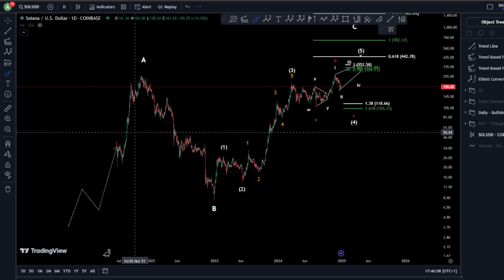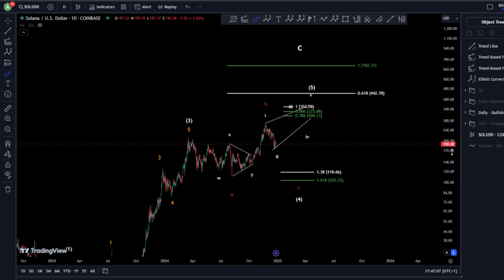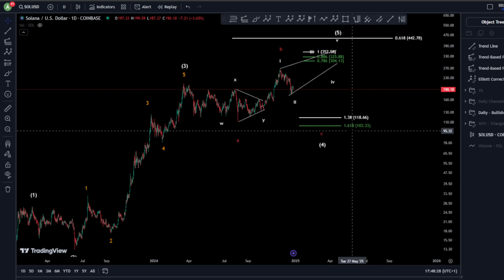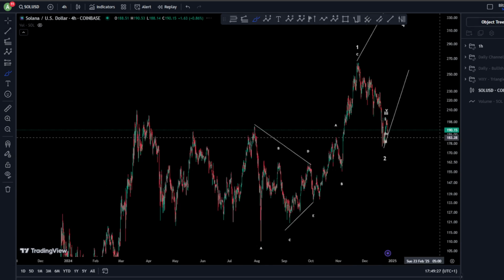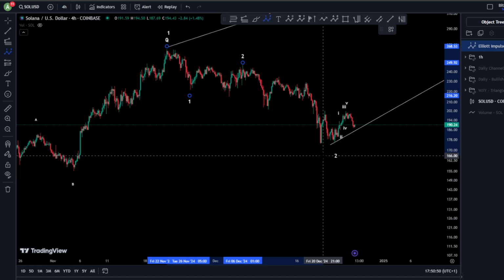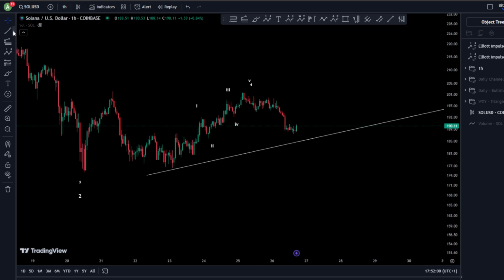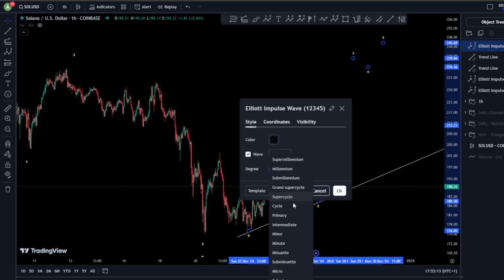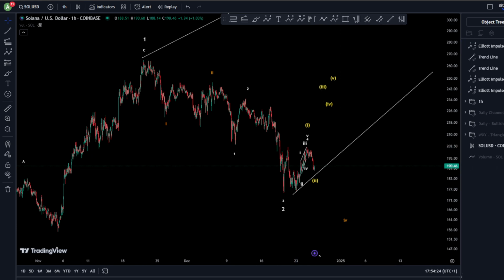Solana (SOL) at a Turning Point between Bullish & Bearish: Elliott Wave Technical Analysis